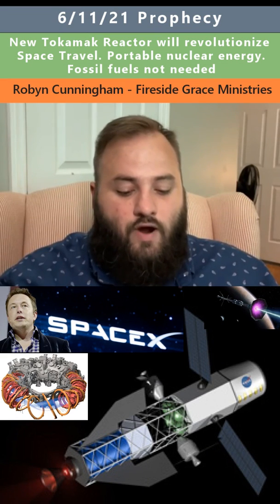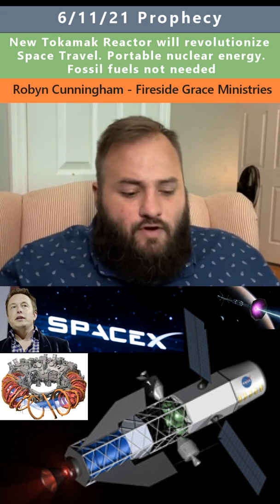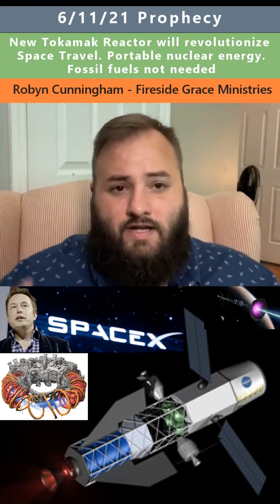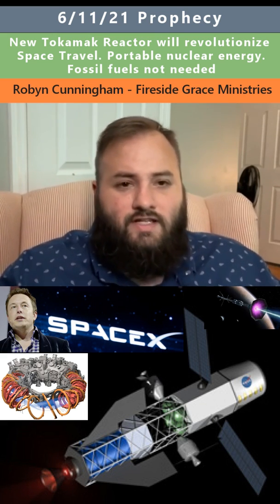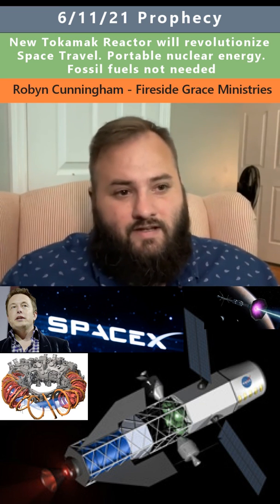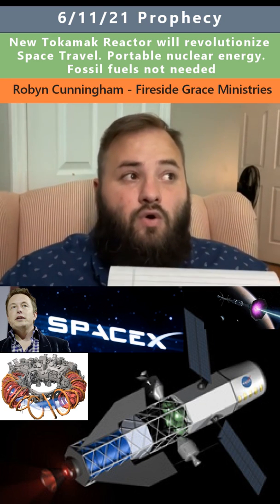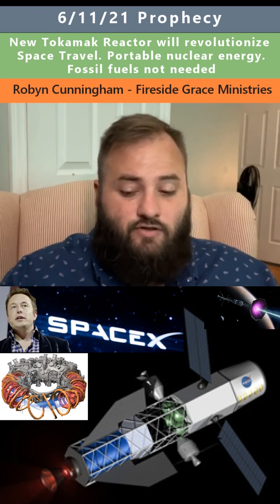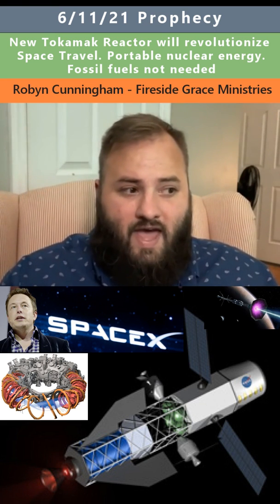New Fuel Source for Space Flight prophecy - Robyn Cunningham 6/11/21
New Tokamak Reactor will revolutionize Space Travel
Portable nuclear energy / Fossil fuels not needed